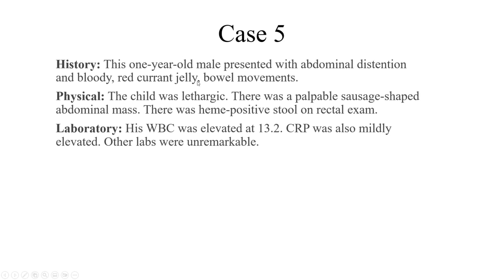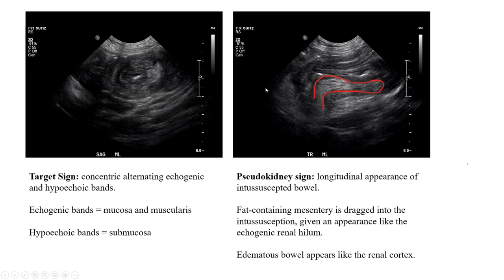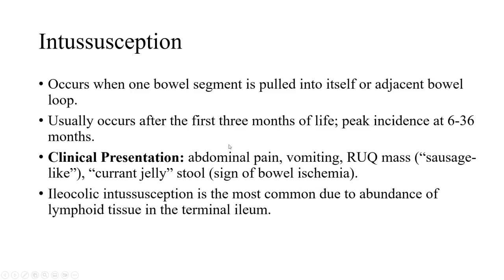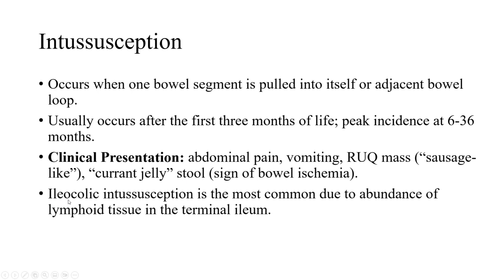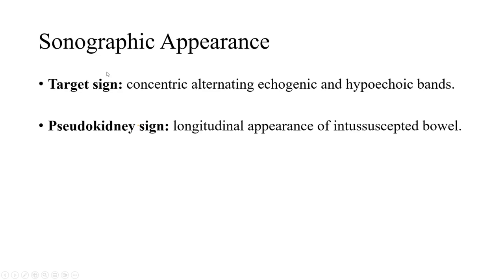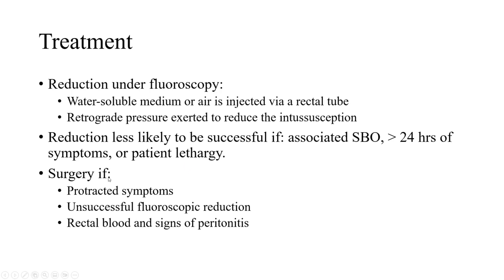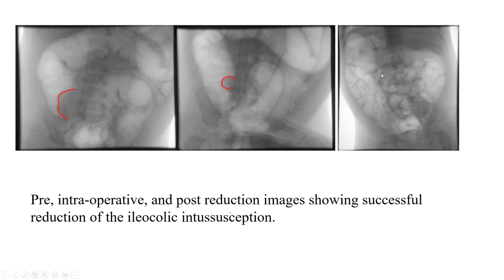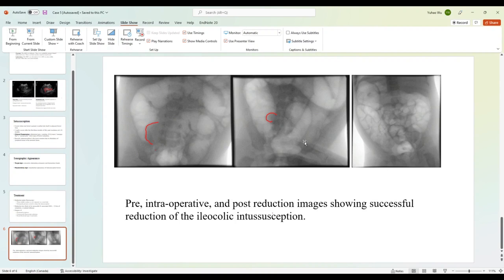Case 5: Intussusception